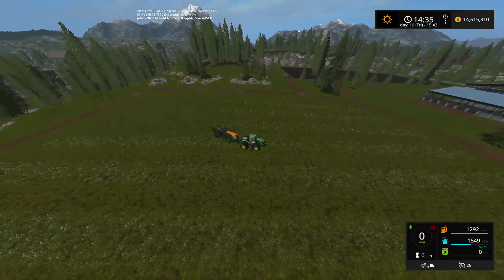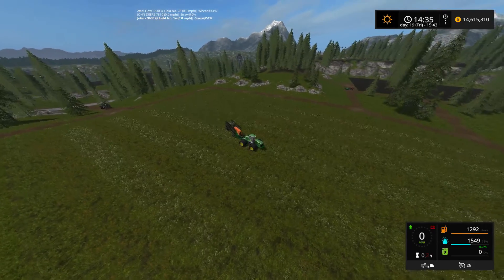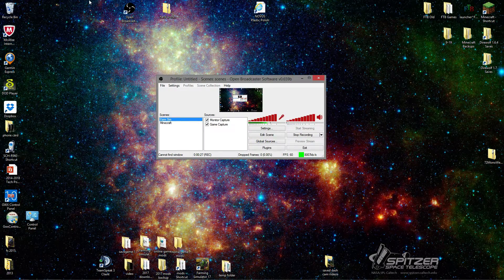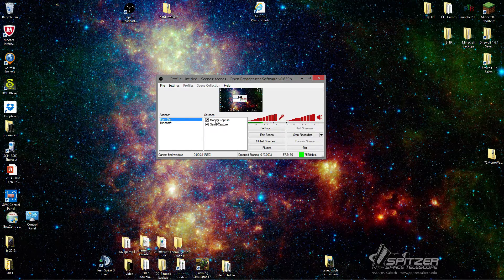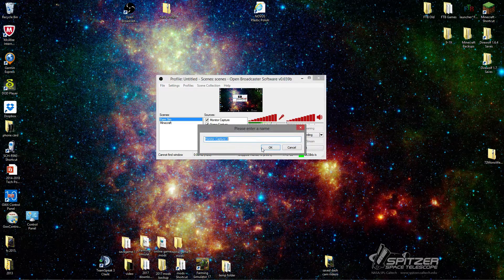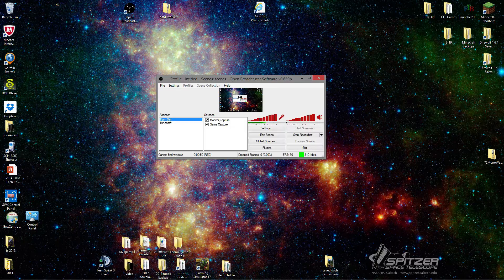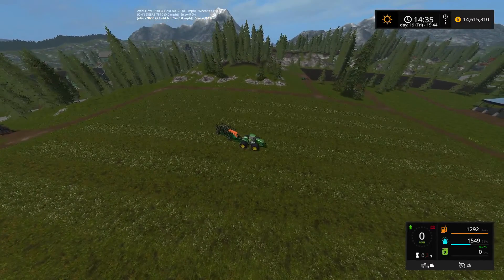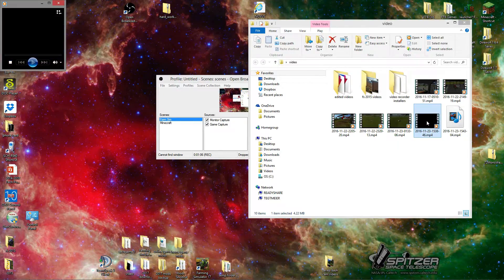Farming Simulator 2017 getting OBS to capture video ( Warning Audio has annoying squeal )